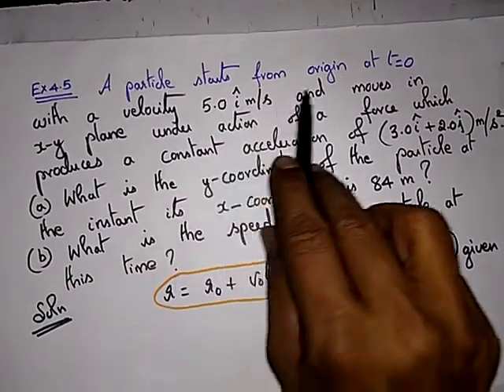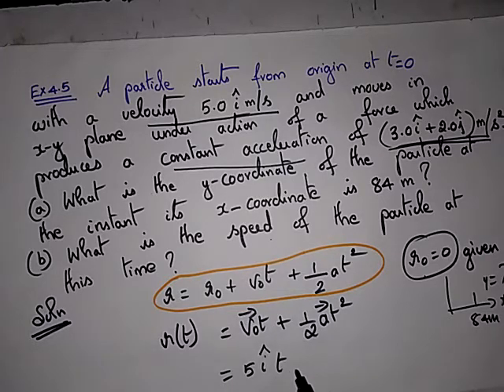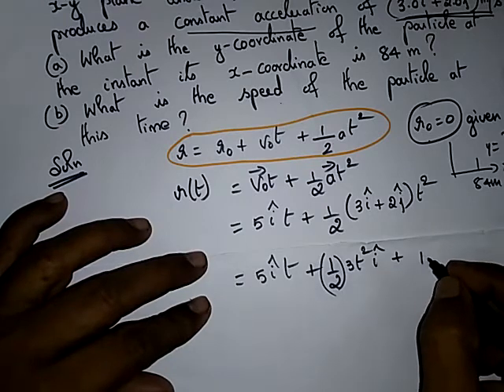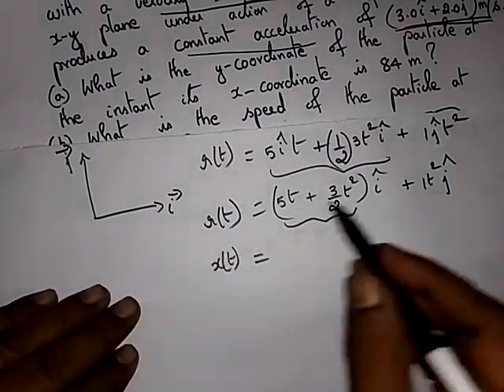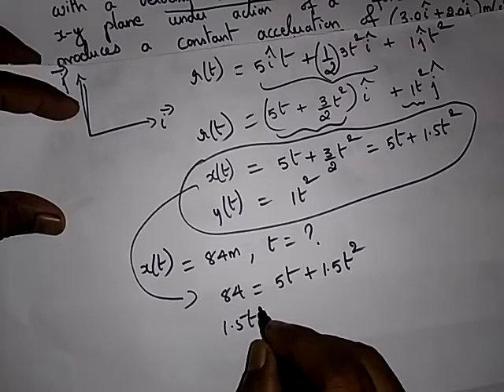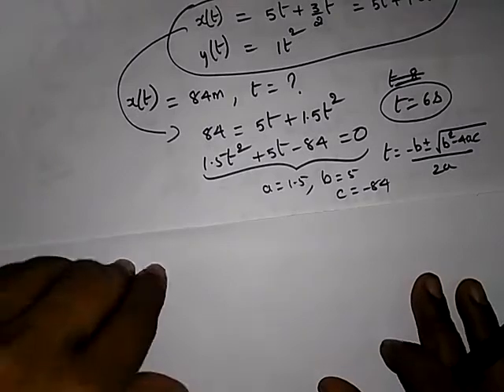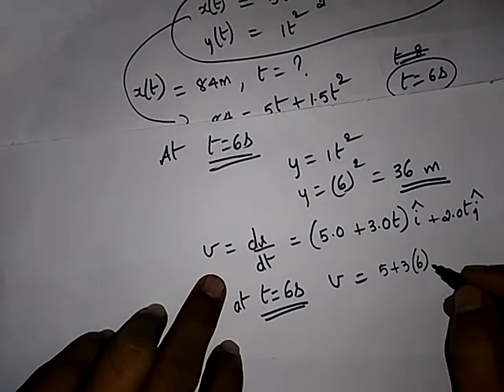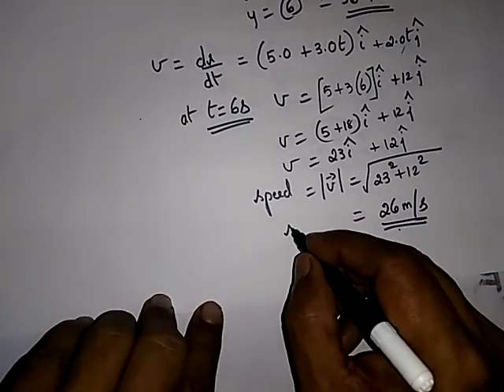Problem based on Velocity, Speed and Distance (NCERT - 11 - Physics)(chapter 4.8)